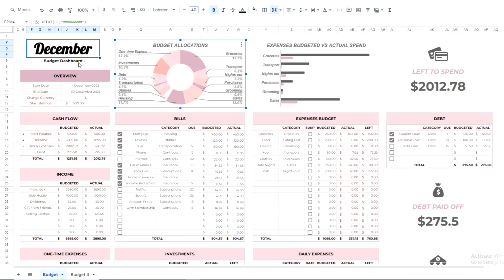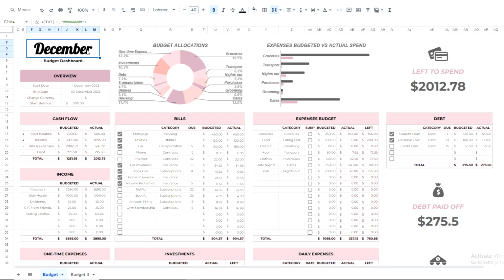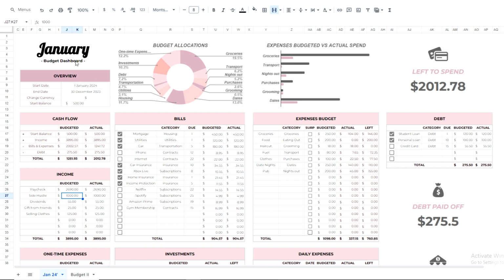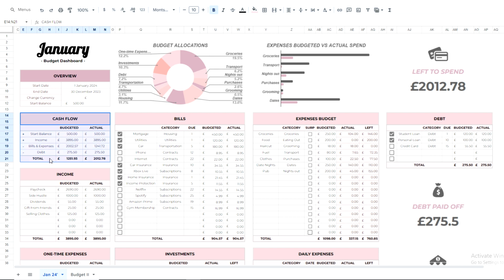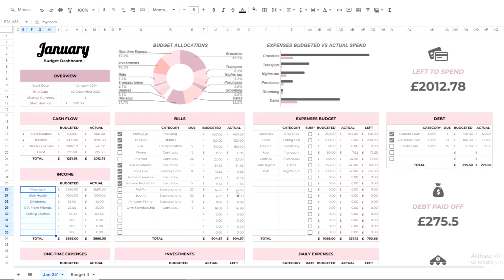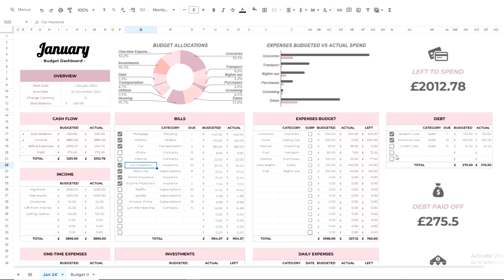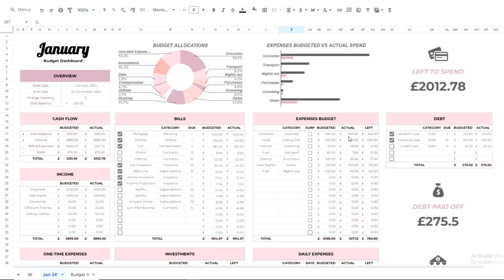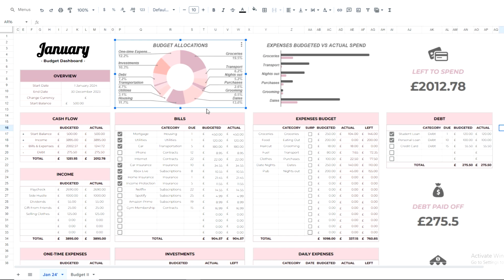Budget Planner Spreadsheet Guide & Tutorial | Google Sheets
If you find use out of this spreadsheet template, please feel free to give us a review on Etsy!